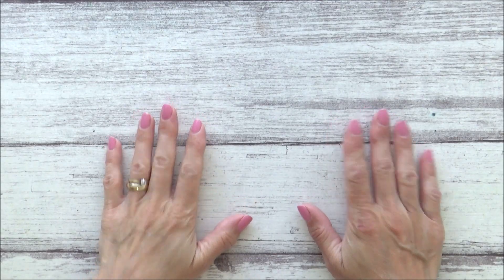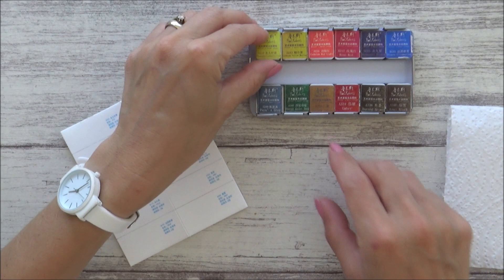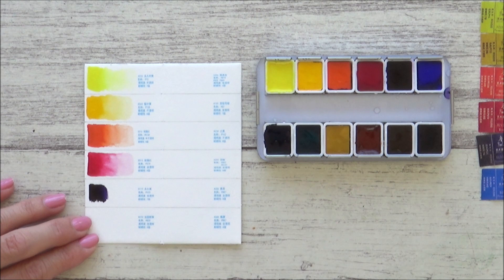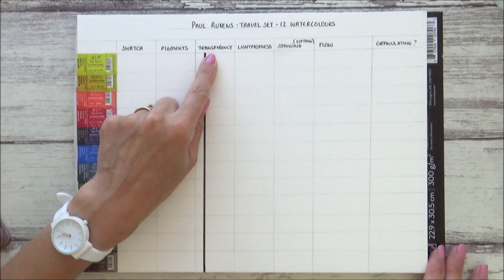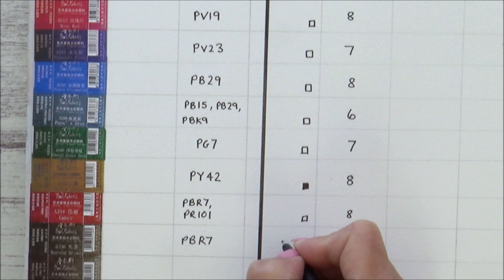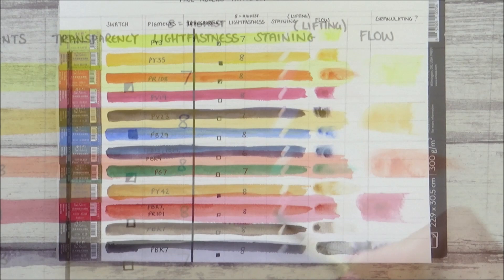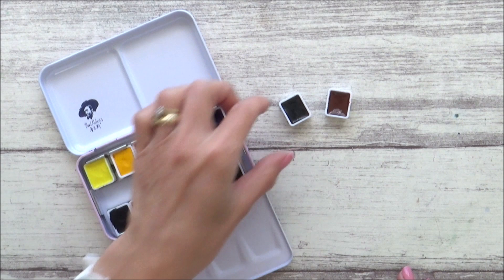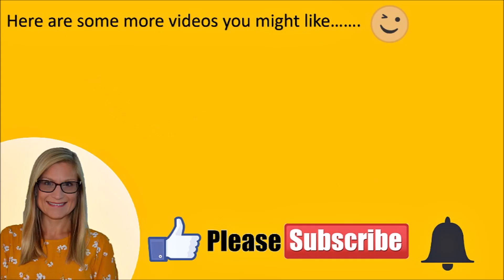REVIEW: Paul Rubens Pocket TRAVEL watercolour kit | professional travel art supplies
Review; Paul Rubens 12 set of professional watercolours in pans. Pocket travel kit.

Hi Guys!

In today's video, I am doing a review on the very beautiful baby pink travel watercolour palette from Paul Rubens. This is a 12 set of professional watercolours in pans made in China. I am going on holiday at the weekend and wanted to take some watercolour paints so , being that these are pretty affordable and cheap, I bought them to try out. This is a really small, lightweight and compact kit so perfect for my art travel bag! I have tried to include as much information in this review as possible so I hope you find it helpful.

👍🔔If you would like to see what other art supplies I'm taking on holiday, then make sure you look out for Friday's video because I'll being revealing all in that video.

Sarah 💙

Watercolor Lilies- Aaron Kenny
Angels Dream- Aakash Gandhi